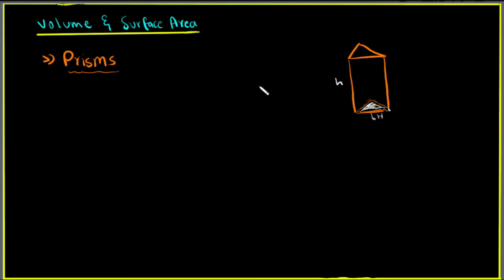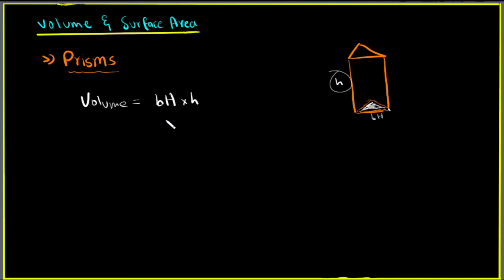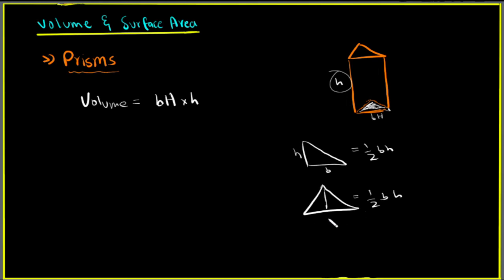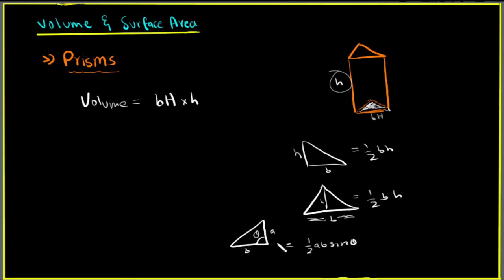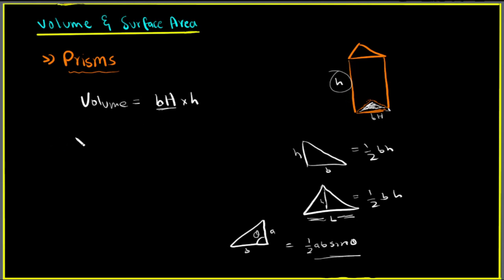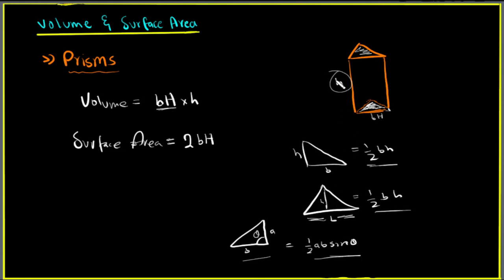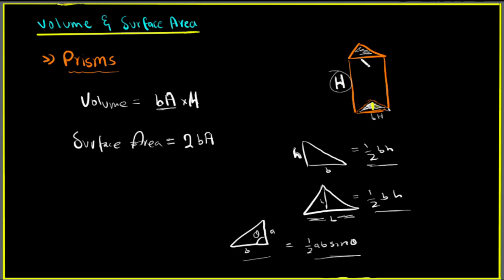Volume and Surface Area of Prisms